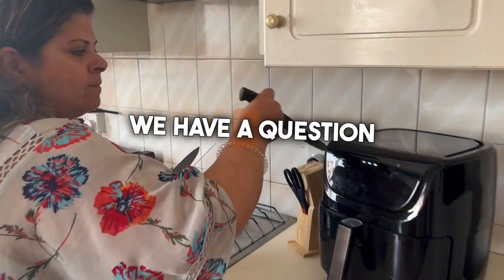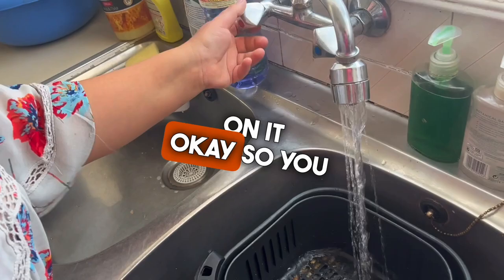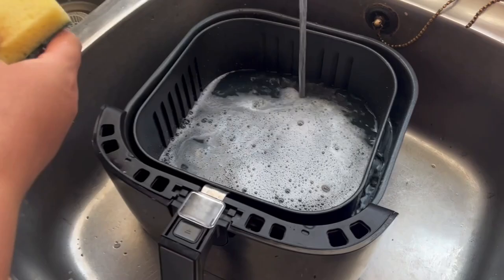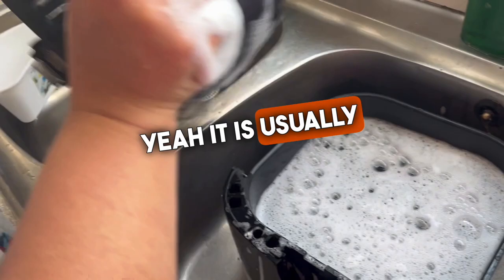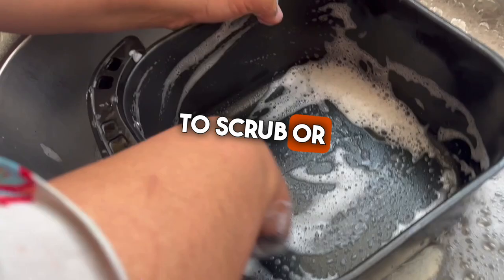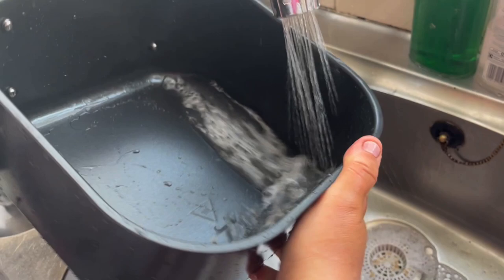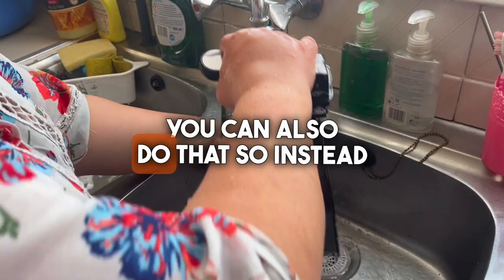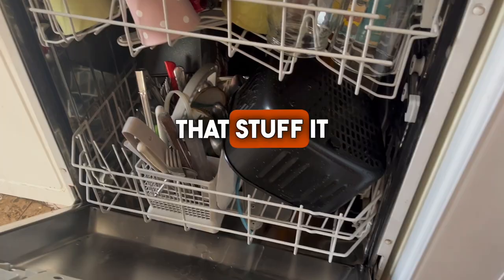Lidl Silvercrest Air Fryer Basket Cleaning Guide: Warm Water, Dish Soap, and Vinegar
Keep your air fryer basket as good as new with this straightforward cleaning method!

This guide will walk you through an effective cleaning process that uses warm water, dish soap, and vinegar - all readily available in your kitchen.

Here's how you can effortlessly clean your air fryer basket:

Ensure your air fryer is unplugged and cooled down after use to prevent any mishaps.

Remove the basket from the air fryer, discarding any loose food particles.

Fill the basket with warm water. The warmth aids in dissolving and loosening the stubborn, cooked-on residues.

Add a good squeeze of dish soap to the warm water in the basket. The dish soap acts as a grease cutter, helping break down the food grime.
Pour in a splash of vinegar. Vinegar is an excellent natural cleaner that effectively deals with grease and can leave your air fryer basket with a shiny finish.

Let this mixture sit in the basket for about 30 minutes. This soak time allows the warm water, dish soap, and vinegar to penetrate and soften any hardened spots.

After the soaking period, scrub the basket gently under running water using a soft sponge to dislodge any remaining grime. It's crucial to avoid using harsh scrubbers, as they can scratch and damage the basket's surface.

Rinse the basket thoroughly and allow it to dry fully before placing it back in the air fryer.

As an alternative for those who prefer using a dishwasher, and if your air fryer basket is dishwasher-safe, feel free to place the basket in the dishwasher for a no-fuss cleaning approach.

By regularly maintaining and cleaning your air fryer basket, you ensure the longevity of your appliance and that it consistently delivers delicious, healthy meals for you and your family.

You can watch the UNBOXING the SMARTEST LiDL Air Fryer Silvercrest 5.2L - How to Connect Air Fryer to WIFI